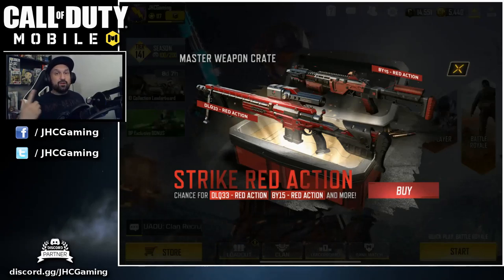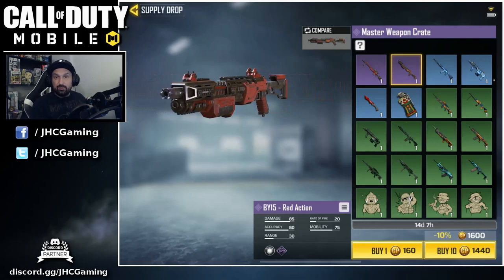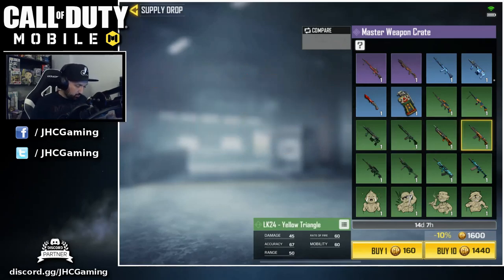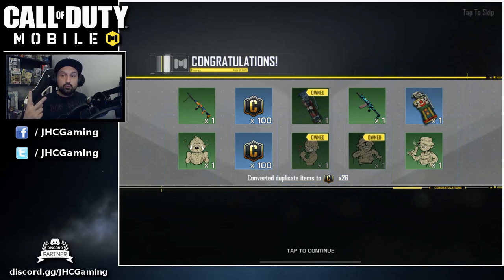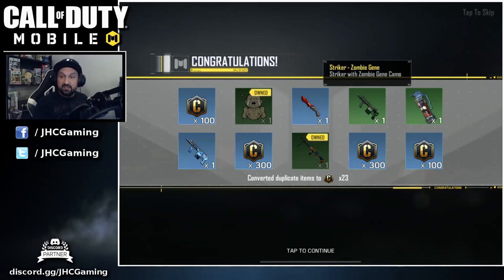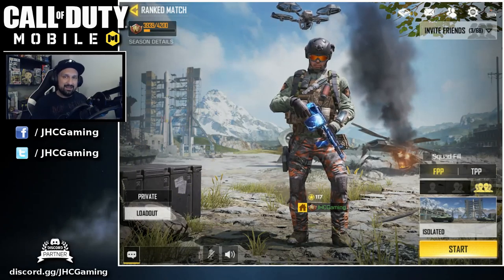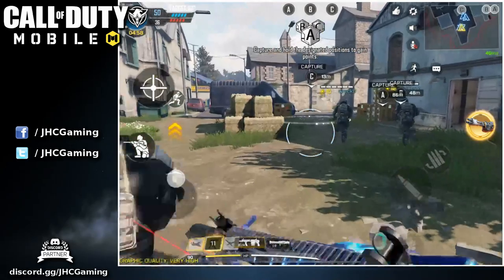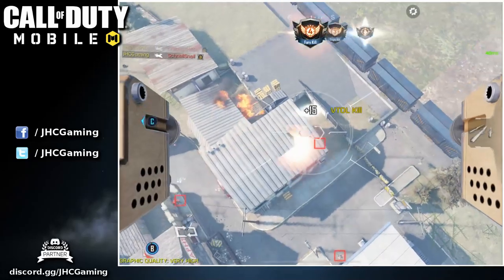Call of Duty Mobile Crates | CoD Mobile Gameplay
In today's call of Duty Mobile video we open the new MASTER WEAPON CRATES in CoD Mobile!! Bunch of new weapon skins!! New shotgun skins, new sniper skins and MORE. Can we finally get lucky!! I'll spend ALL MY COD POINTS!!